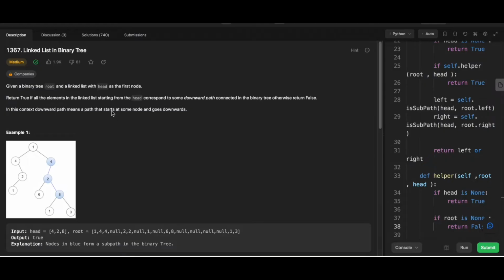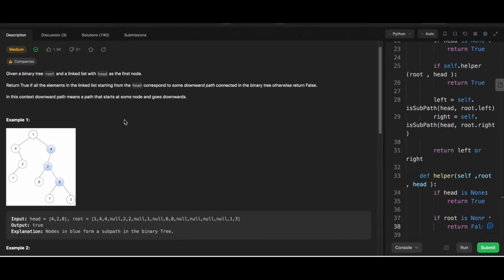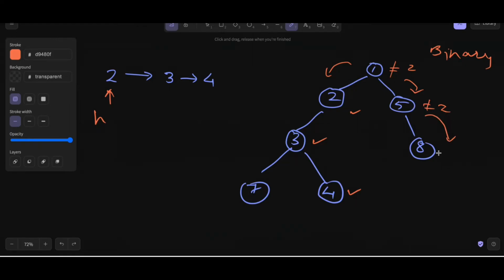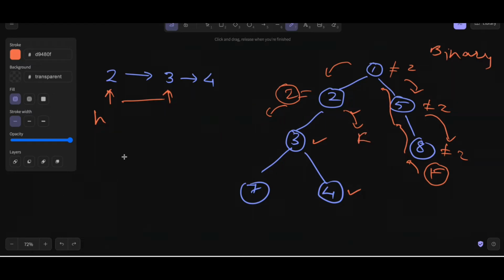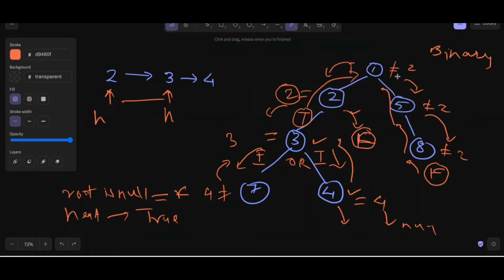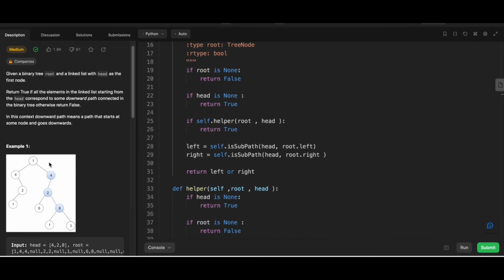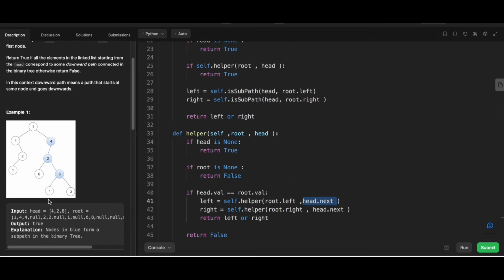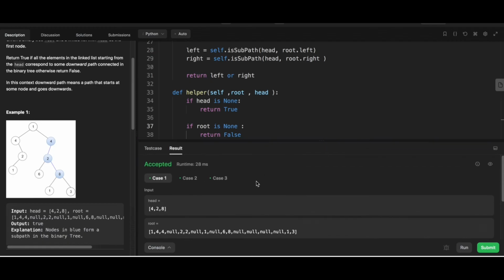LeetCode 1367 Linked List In Binary Tree | Python Solution python leetcode #1367